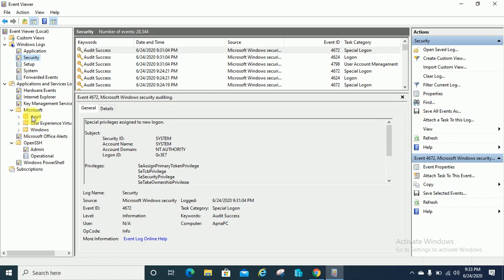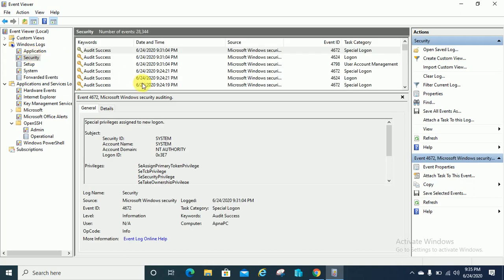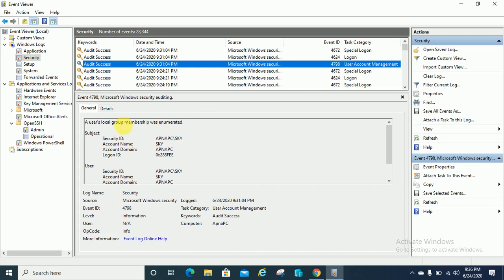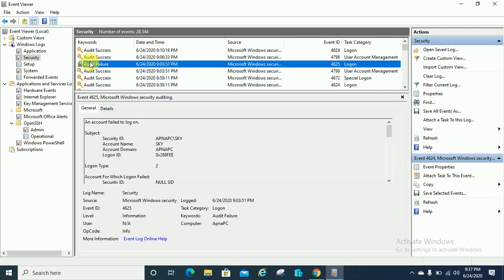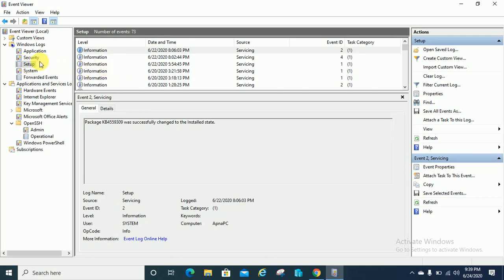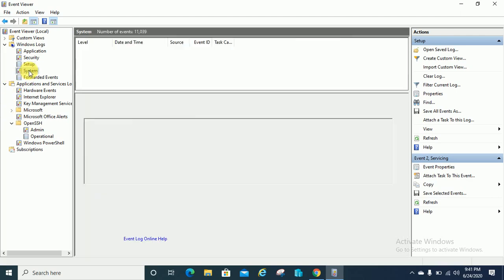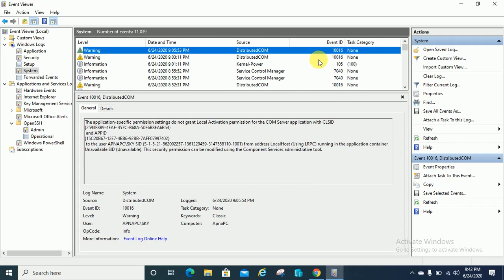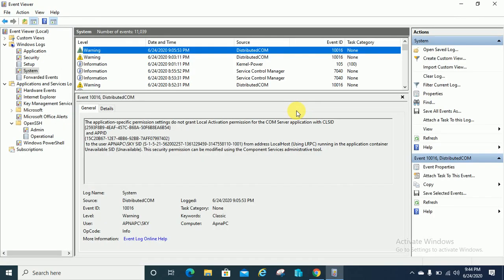Use Windows Event Viewer fix Computer issue | Windows logs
in this video i have tried to explain how you can fix the computer or application related issue with the help of Windows event viewer and windows logs, so please watch like & share and subscribe to get new videos notification.

if Videos are helpful don't forget share, like & Subcsribe "IT Parivar"